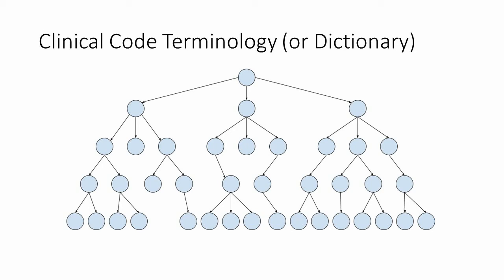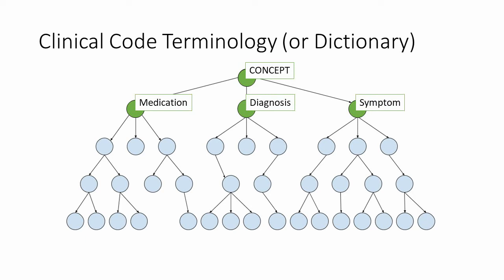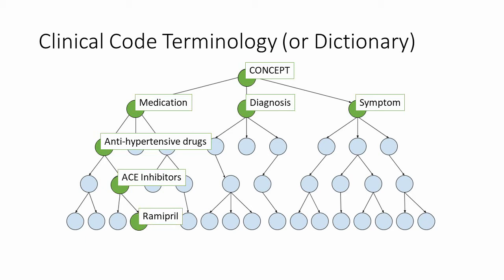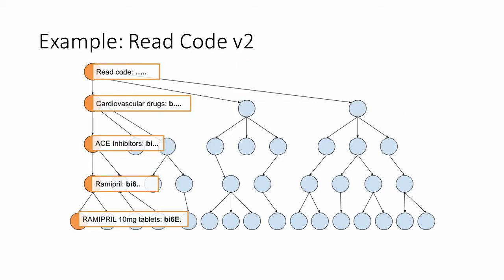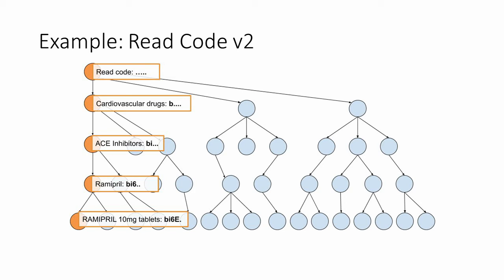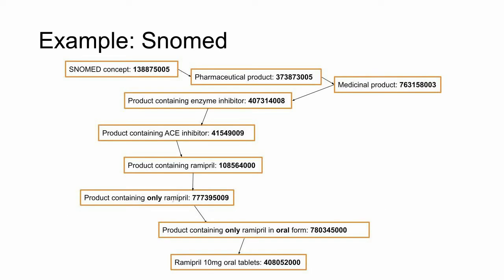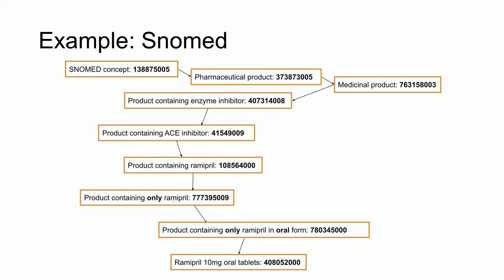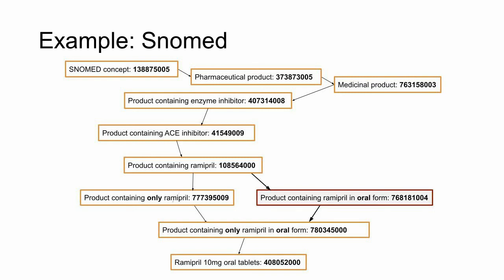4. Clinical code hierarchies